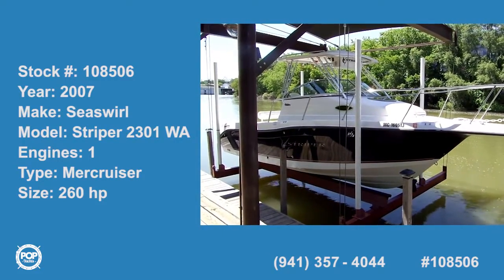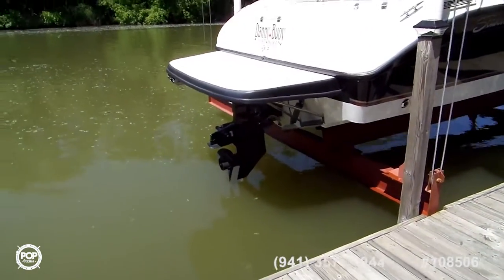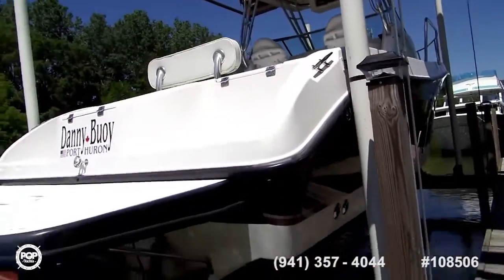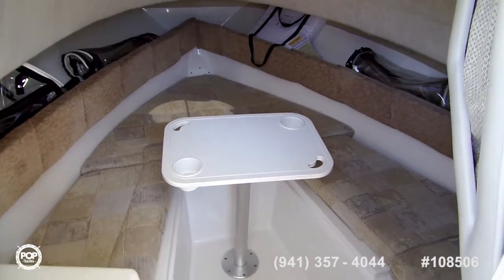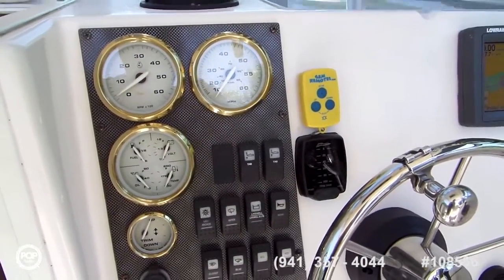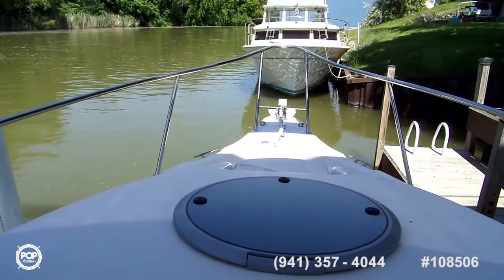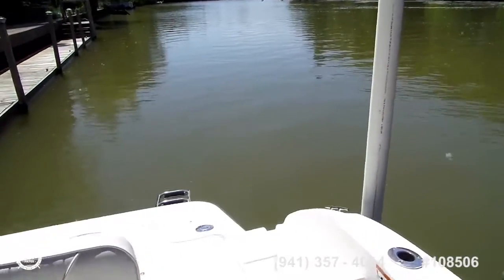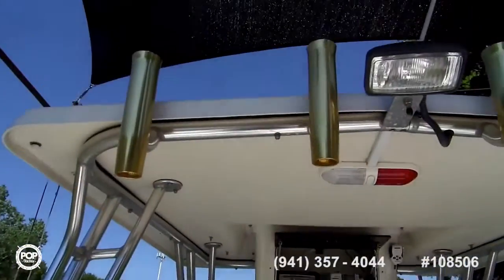[UNAVAILABLE] Used 2007 Seaswirl Striper 2301 WA in Port Huron, Michigan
1999 Seaswirl 2600 Striper in Brigantine, New Jersey - $12,950

2000 Grady-White 265 Express in Flowery Branch, Georgia - $35,000

2003 Grady-White 265 Express in Freeort, New York - $59,900

2004 Wellcraft 252 Coastal in Jacksonville Beach, Florida - $29,500

2000 Century 2600 WA in Ocean City, Maryland - $22,000

2004 Pro-Line 23 WA in Byron Center, Michigan - $36,700

2000 Sea Master 2788 WA in Tuckerton, New Jersey - $10,000

2003 Hydra-Sports 230 Walkaround in Pompano Beach, Florida - $20,900

1996 Grady-White 272 Sailfish in Lindenhurst, New York - $24,900

2000 Grady-White 265 Express in Point Pleasant Beach, New Jersey - $44,500